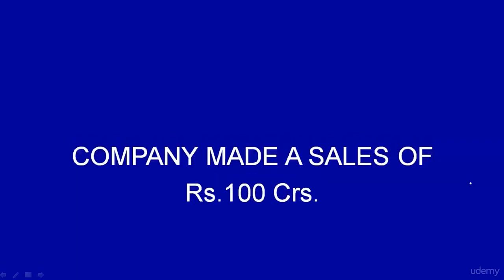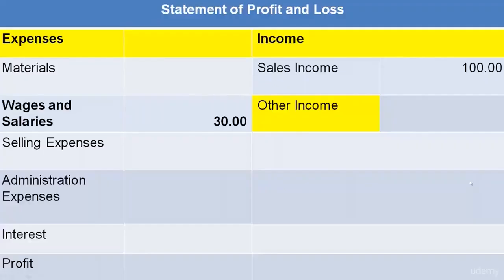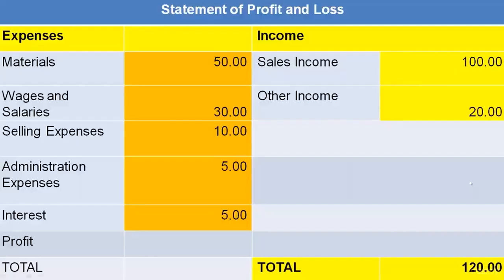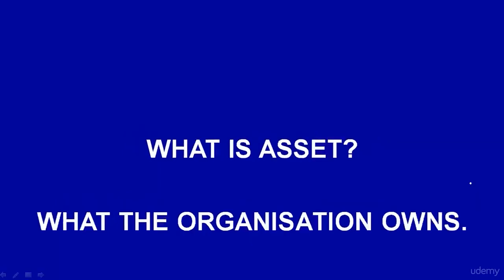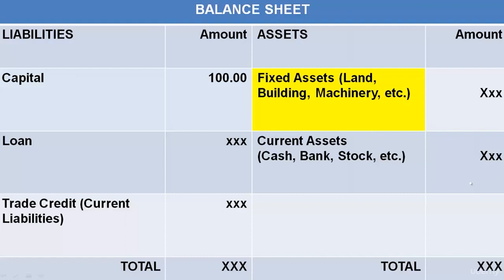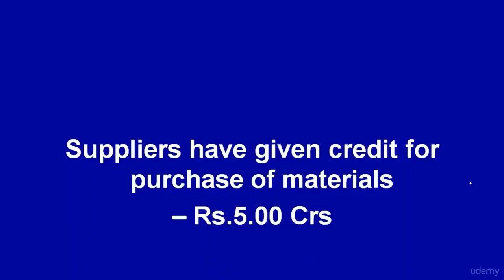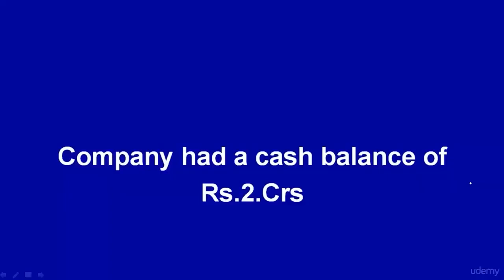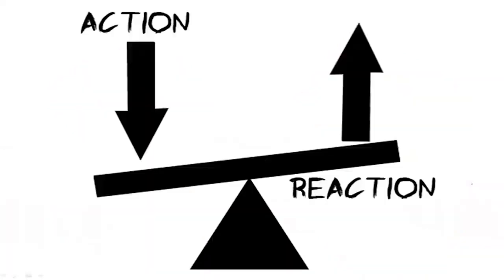Mini Webinar | Financial Statements Making Process | CA Raja Classes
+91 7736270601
or